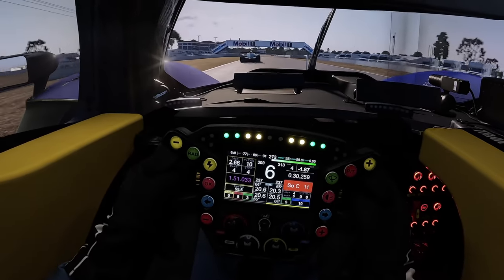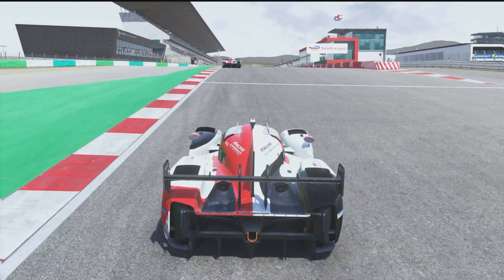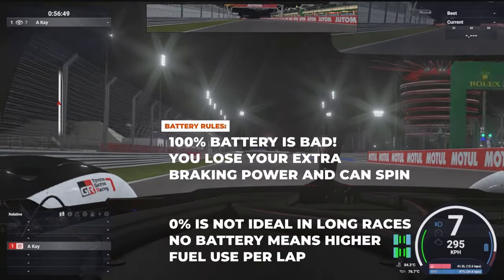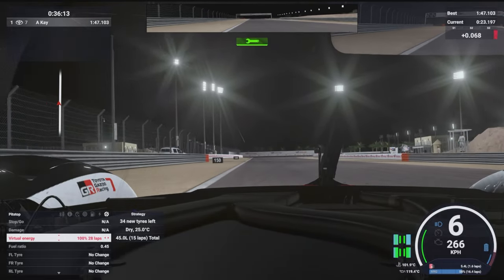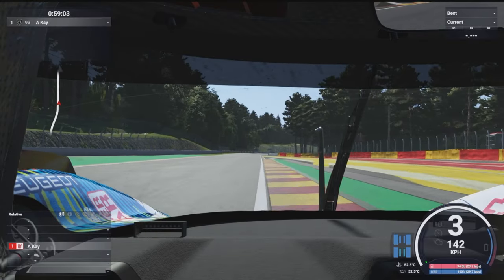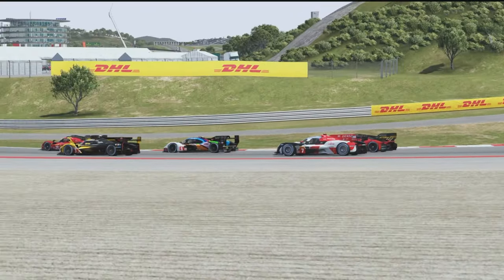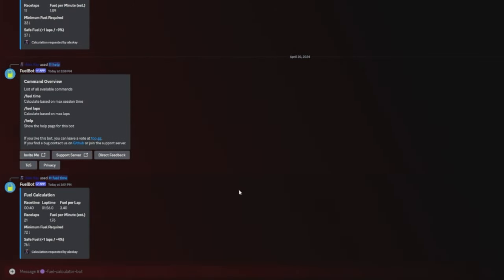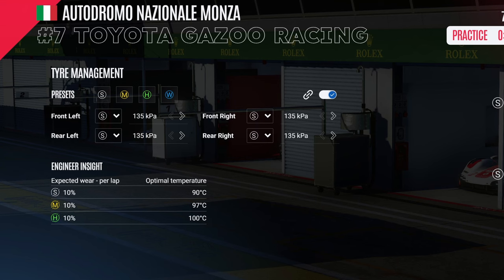THE HYPERCAR BEGINNER GUIDE - Le Mans Ultimate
In this guide I'll show you the basics of how the Hypercar Class works in Le Mans Ultimate!

Video Contents:
00:00 INTRO
00:24 VIRTUAL ENERGY
01:39 HYBRID SYSTEM
04:21 BATTERY MANAGEMENT
06:56 DIFFERENT HYPERCAR TYPES
08:42 MANAGING COLD TIRES
09:24 HOW TO CALCULATE FUEL
13:00 TYRE CHOICE
13:18 CLOSING

WELCOME TO ALEX KAY RACING

Motorsport has become my passion, and thanks to our immersive sim rig; I get to share that passion with YOU!